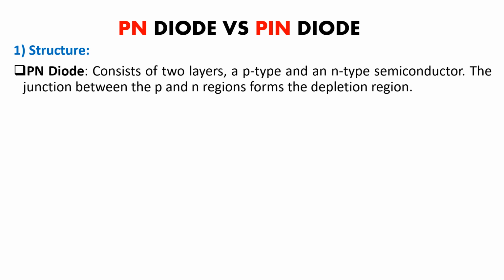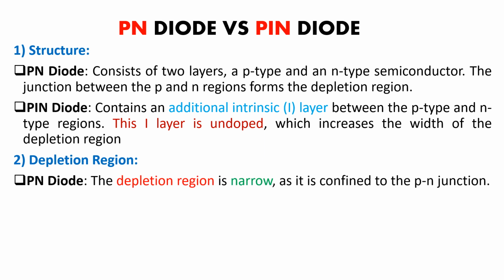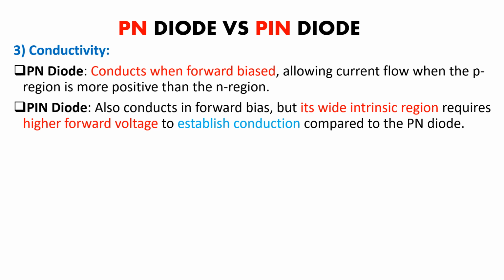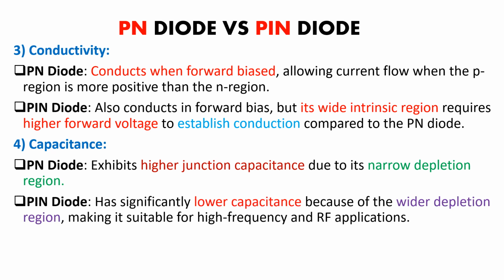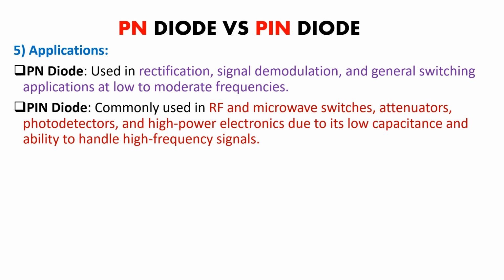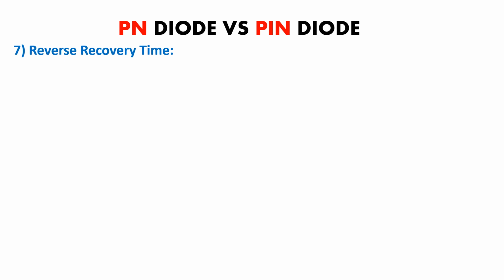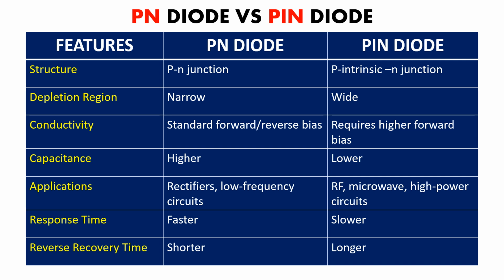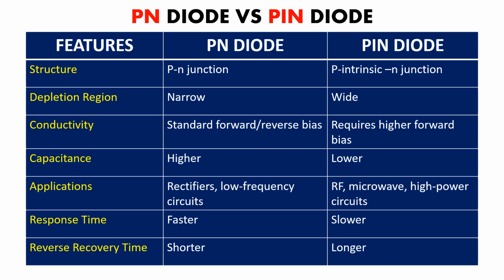PN diode VS PIN diode | Diode Comparison